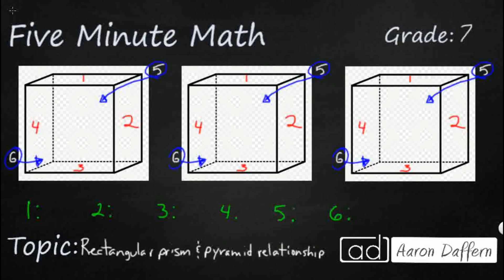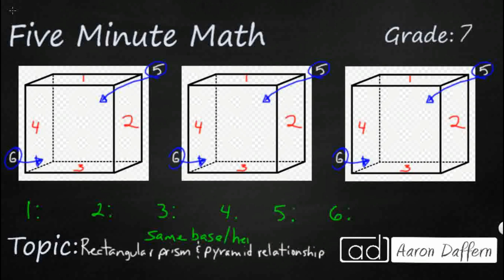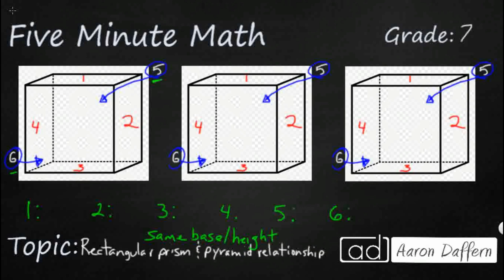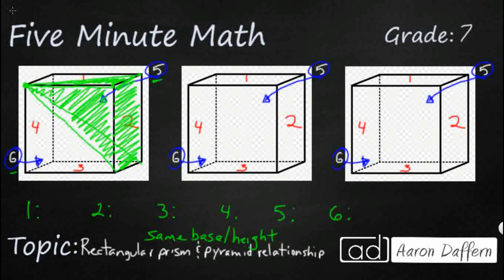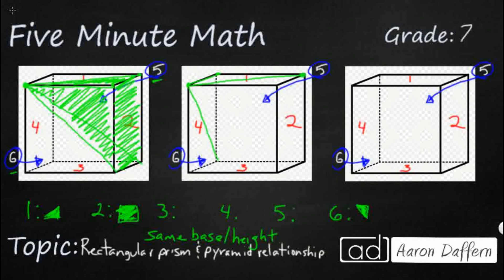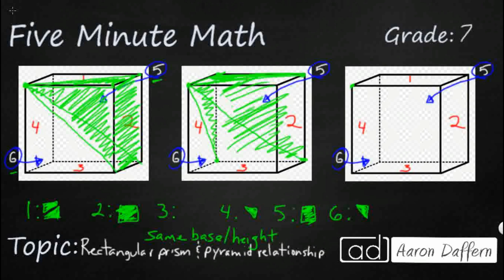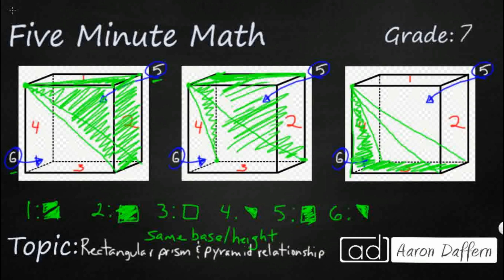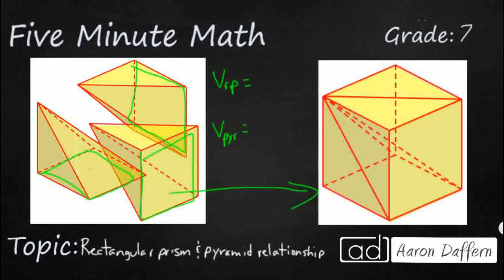7th Grade Math Rectangular Prism and Pyramid Relationship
Learn how the volume of rectangular prism and a rectangular pyramid with congruent bases and heights related to each other.